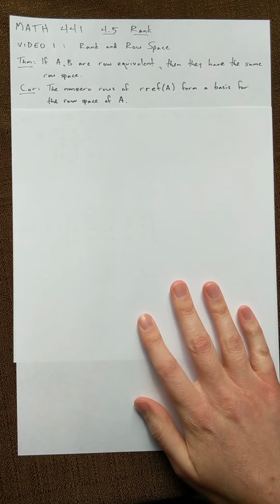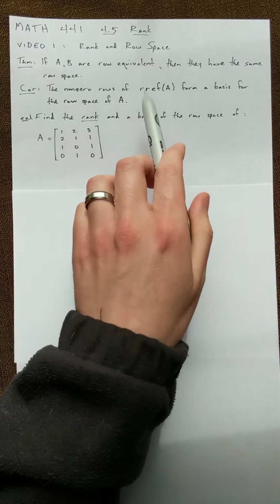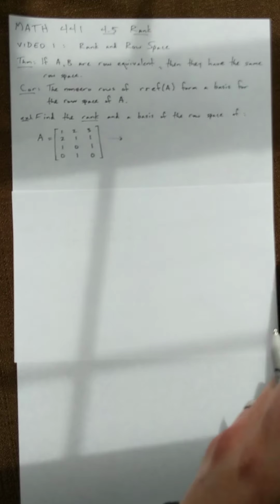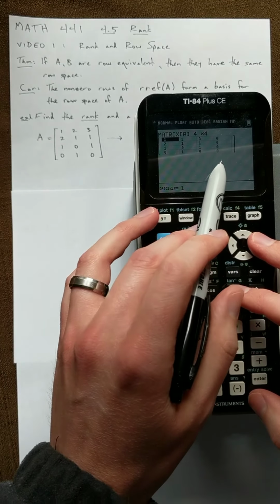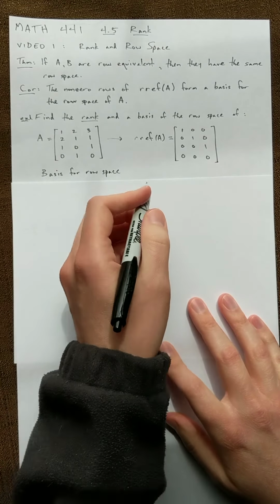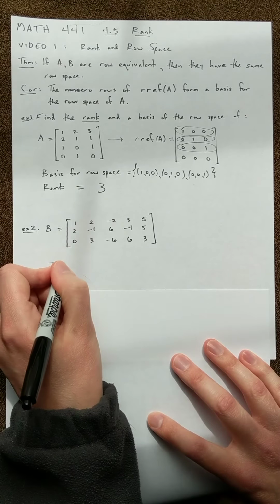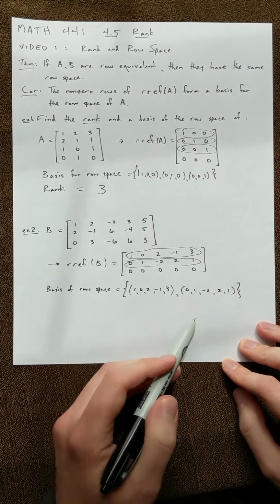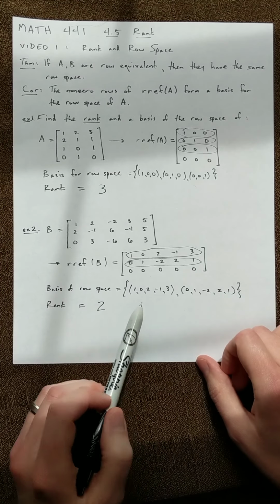Math 441 4.5 #1 Rank and Row Space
In this video we discuss the meaning of rank and row space of a matrix, and look at some examples.